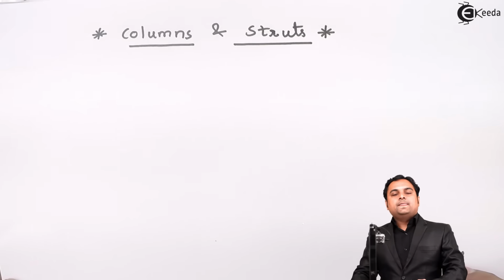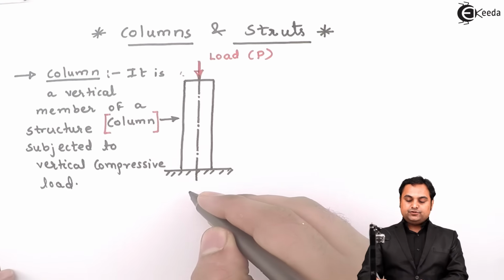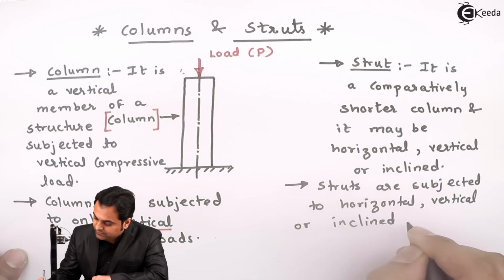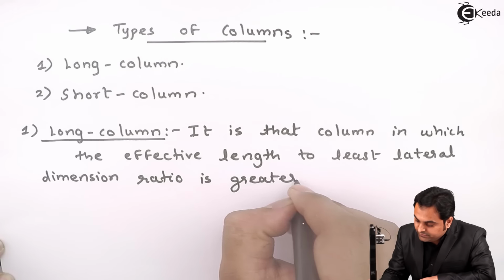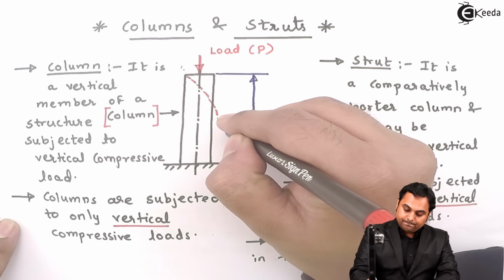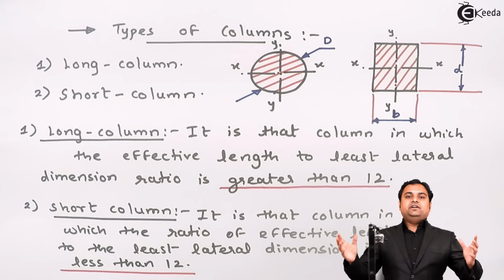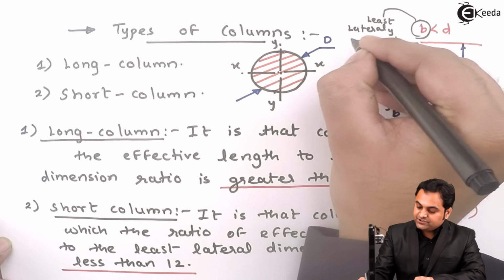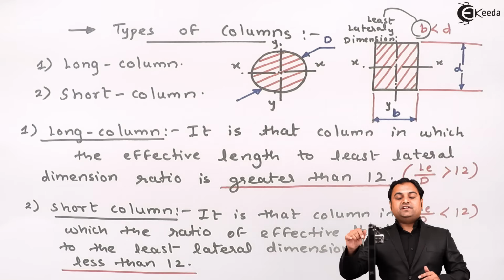Concept of Column and Struts - Columns and Struts - Strength of Materials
Video Name - Concept of Column and Struts

Chapter - Columns and Struts

Watch the video lecture on Topic Concept of Column and Struts of Subject Strength of Materials by Professor Zafar Shaikh. Watch the Complete lecture on Engineering Academics with Ekeeda.

Happy Learning.